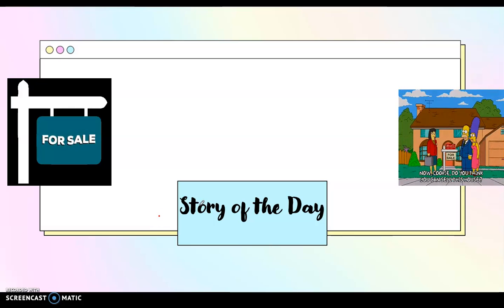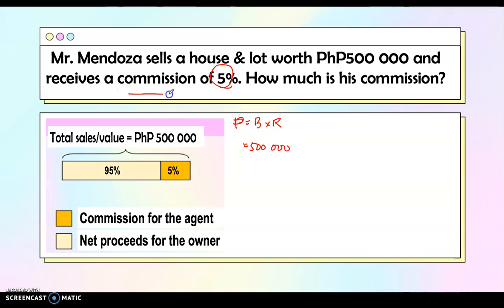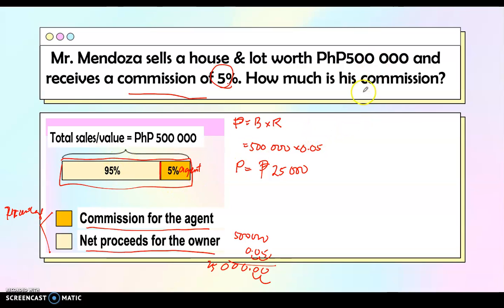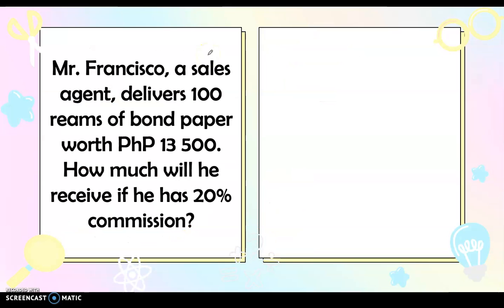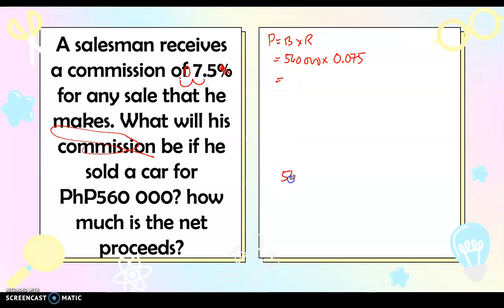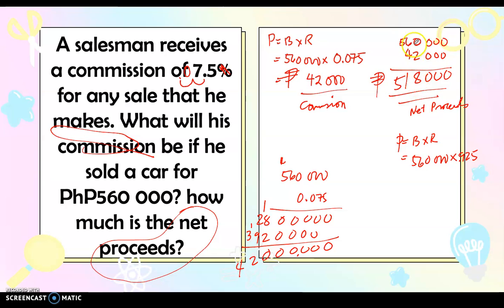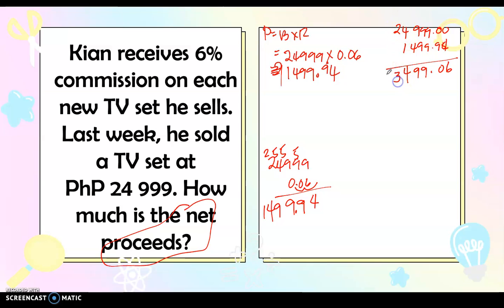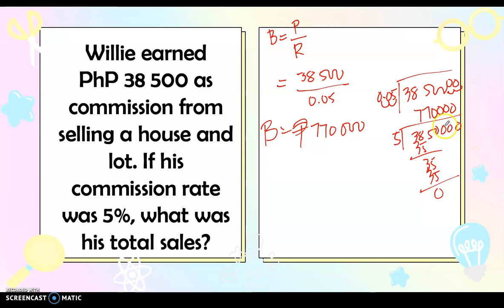Commission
Commission. Net proceeds.